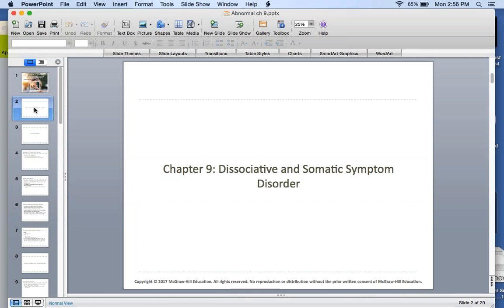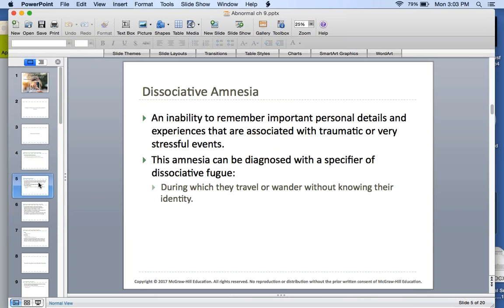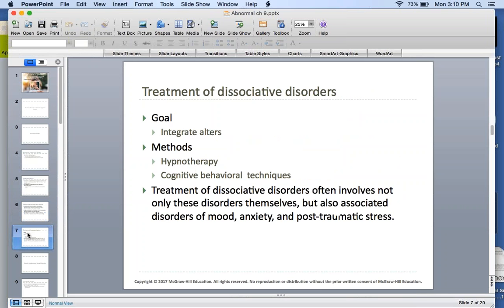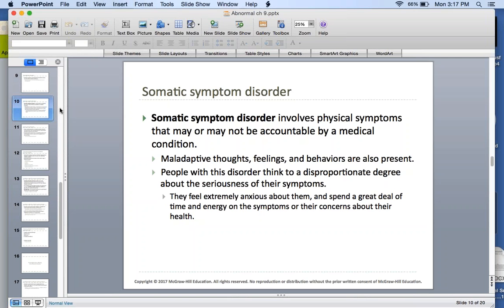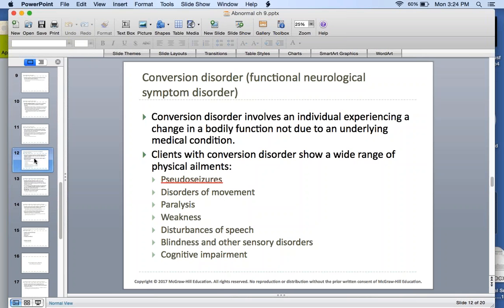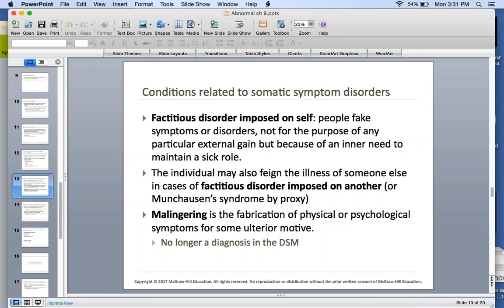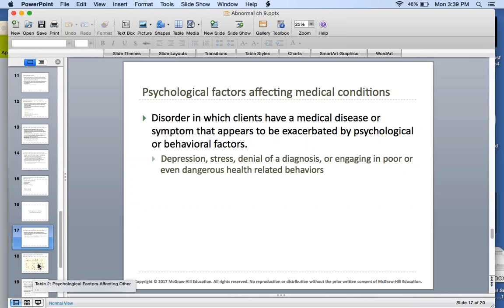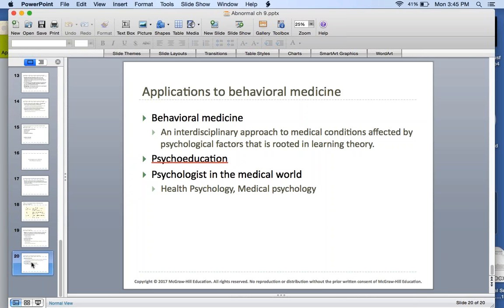Abnormal Psychology ch 9